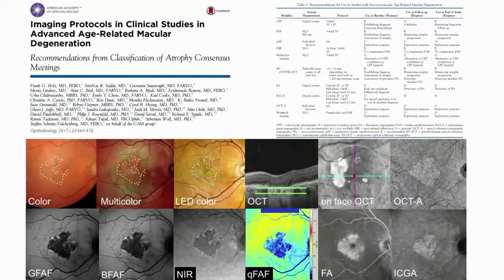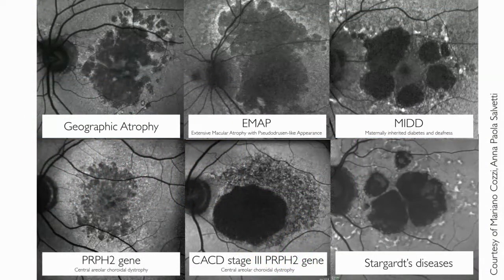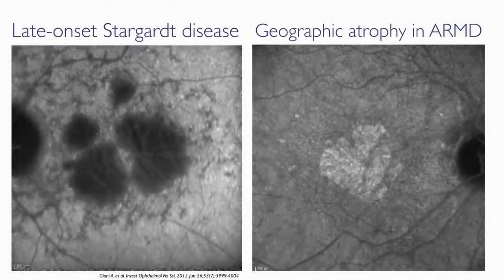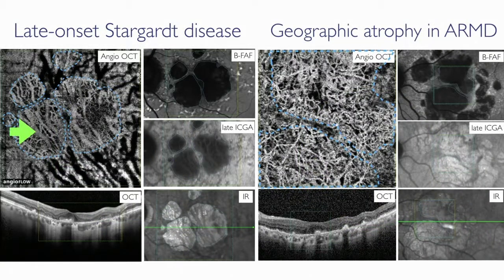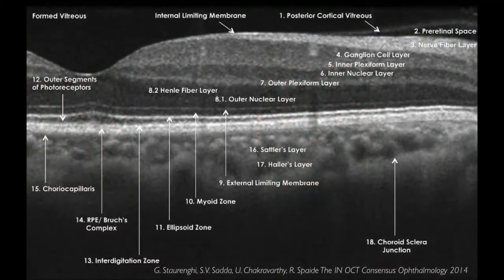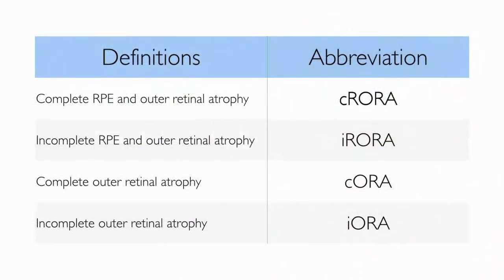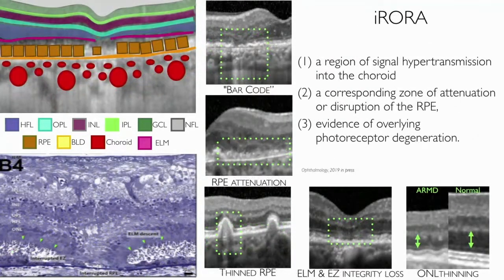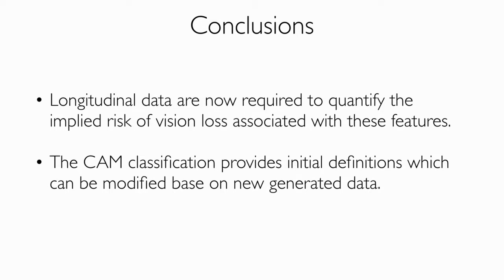RET20 07 Section XVI Non neovascular AMD New Classification for Macular Atrophy